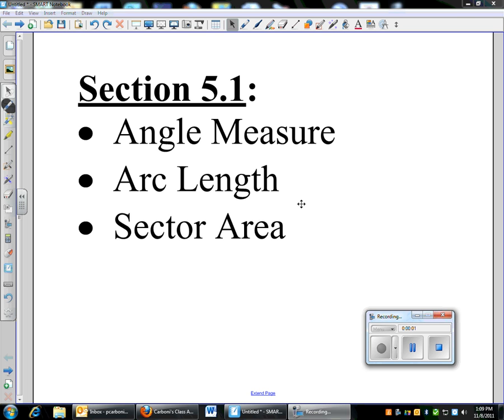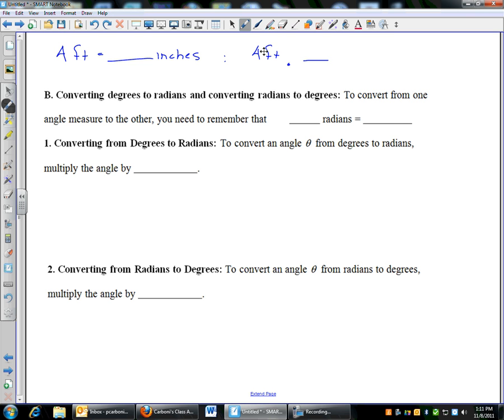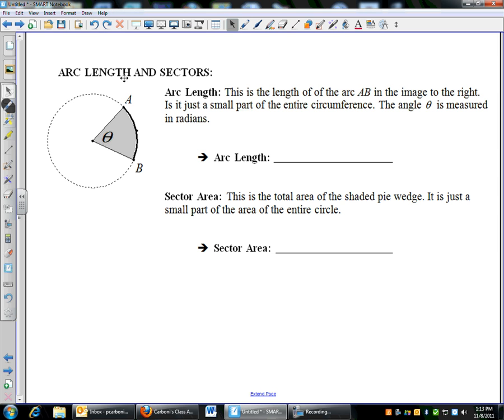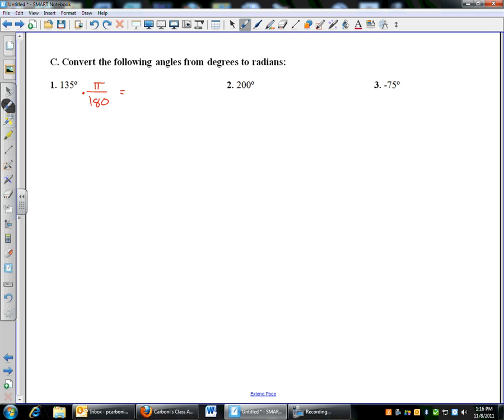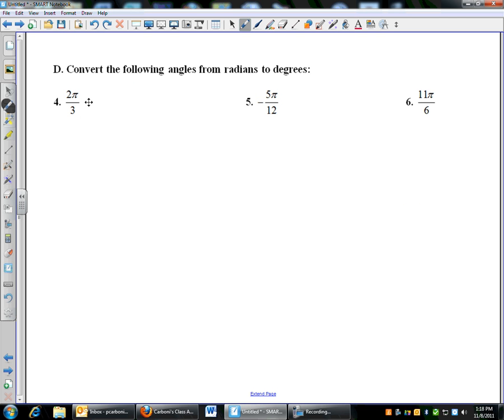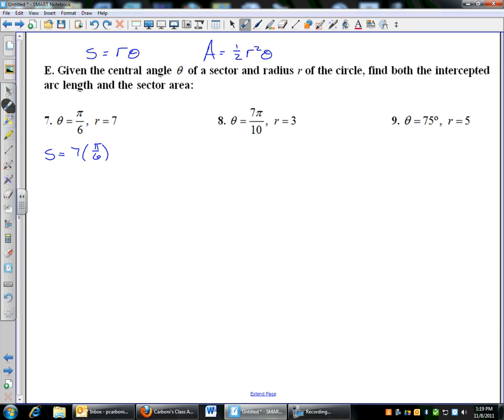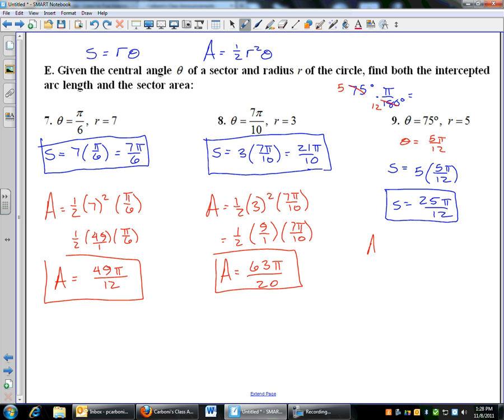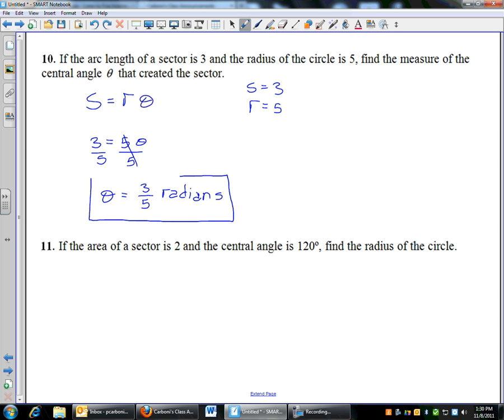5.1 - Angles, Arcs, and Sectors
This is a quick lesson on section 5.1 in precalculus. It deals with basic angle measure, arc length of circles, and sector area of circles.